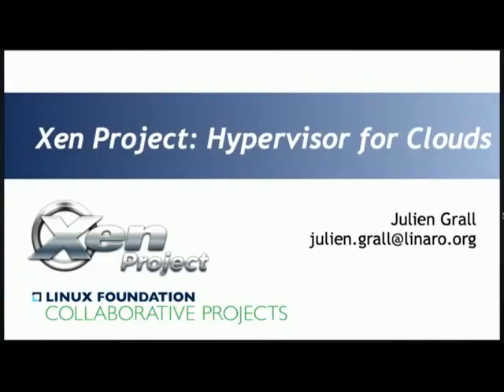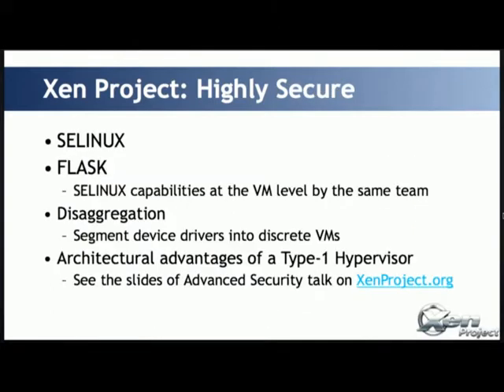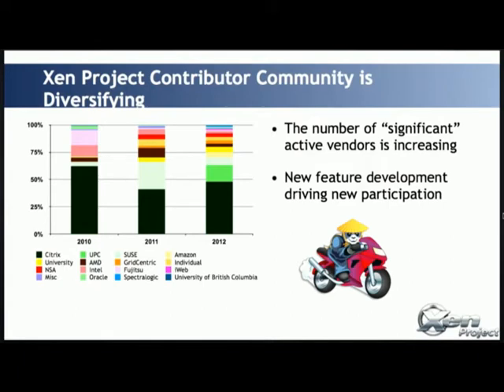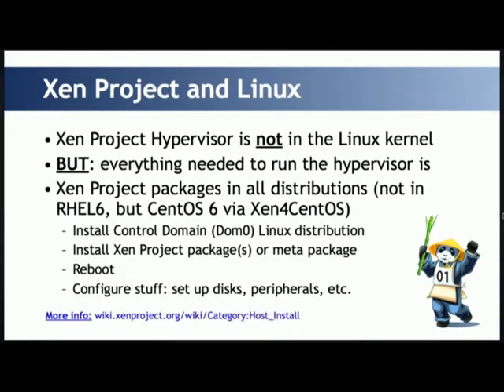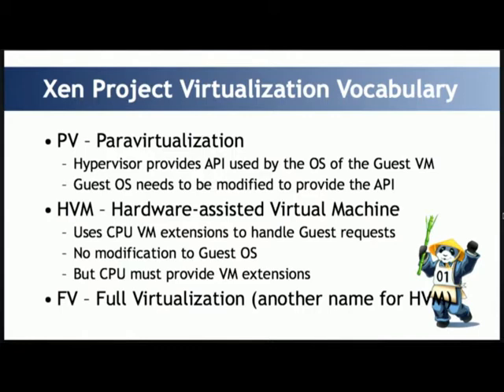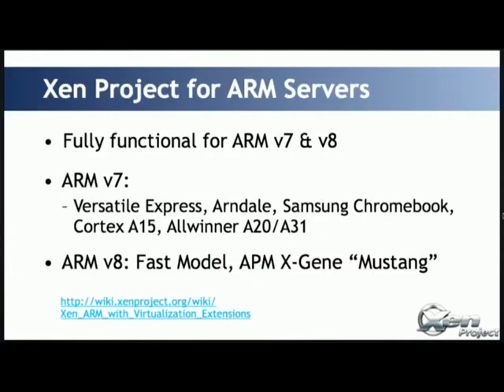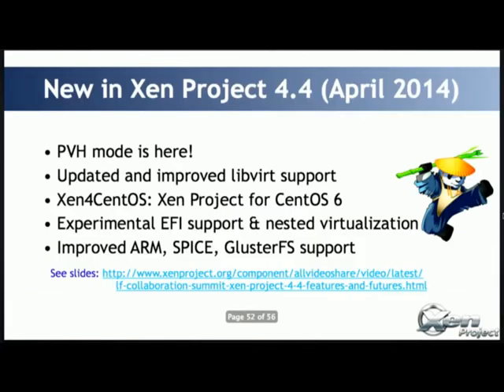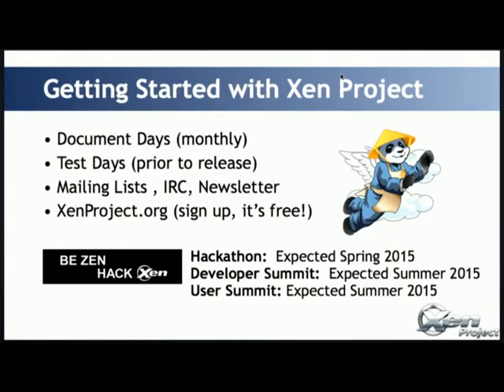Kernel Recipes 2014 - Xen as a foundation for cloud infrastructure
It is no accident that Xen software powers some of the largest Clouds in existence. From its outset, the Xen Project was intended to enable what we now call Cloud Computing.

This session will explore how the Xen Architecture addresses the needs of the Cloud in ways which facilitate security, throughput, and agility. It will also cover some of the hot new developments of the Xen Project.